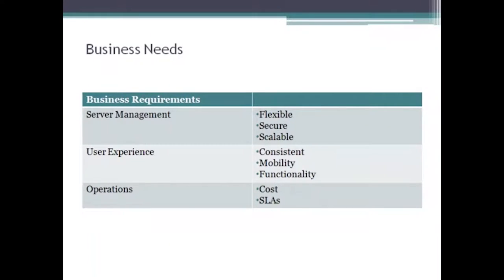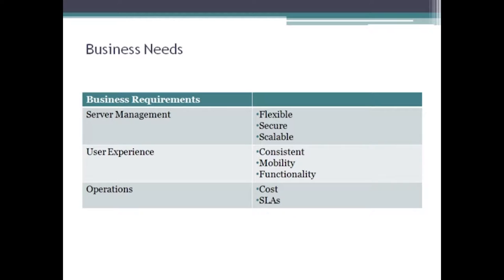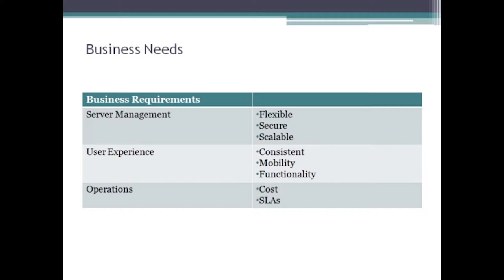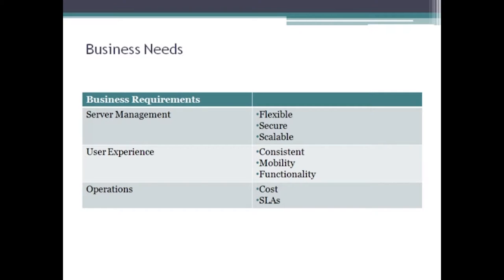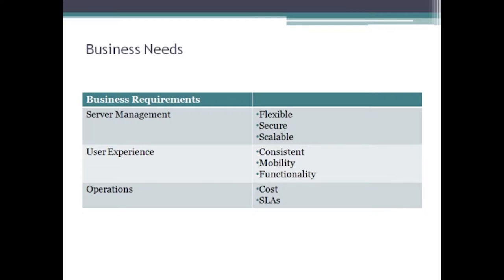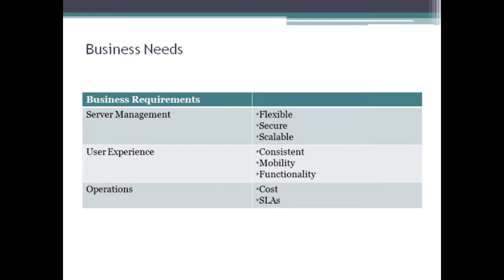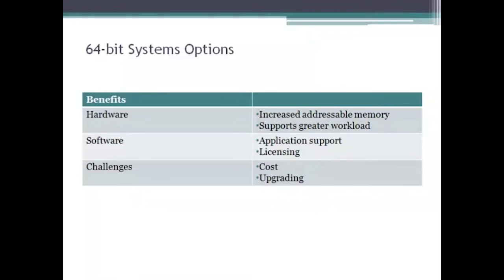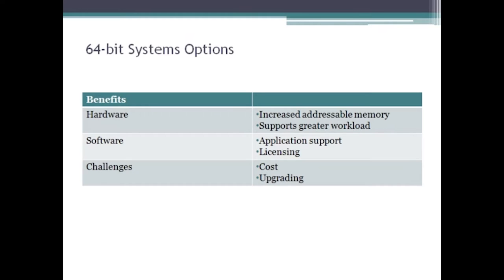70-646 - Windows Server 2008 Administration | John Academy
If you want to prepare yourself for Exam 70-646: Pro: Windows Server 2008, Server Administrator, then 70-646 - Windows Server 2008 Administration video course is completely perfect for you.

With the help of this online video, you will be able to learn about managing windows server 2008, windows server monitoring, troubleshooting process and so on.

So, don’t be late! Watch this 70-646 - Windows Server 2008 Administration video course without delay and expand your professional skills and knowledge.